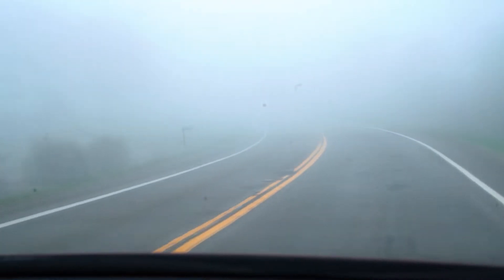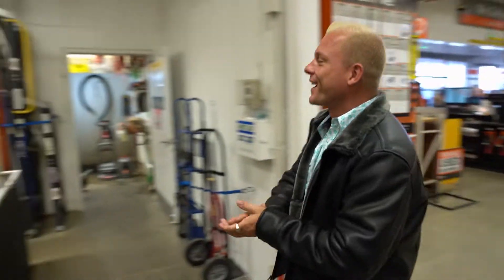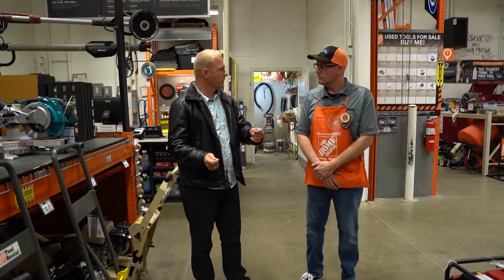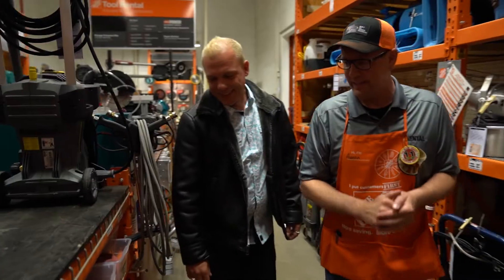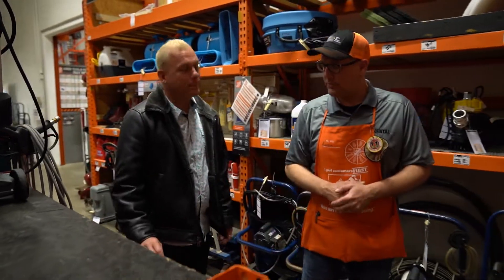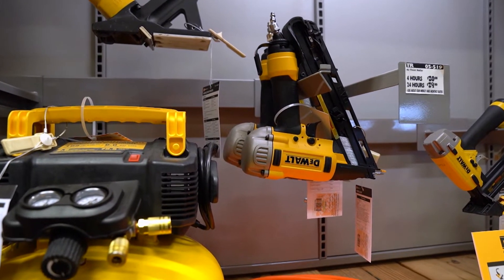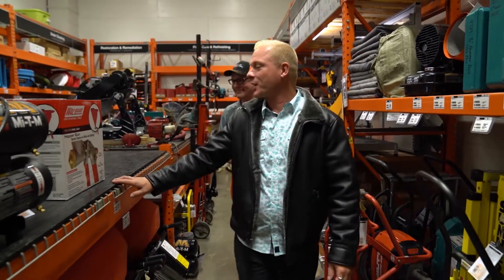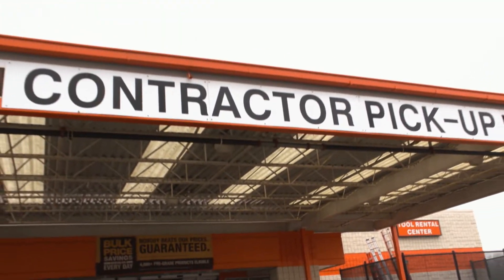The Home Depot Provides Construction Tools and More | Military Makeover with Montel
As we begin the Willett makeover, we’re stopping into Home Depot to pick up construction tools and materials.

Home Depot’s Tool Rental provides customers with all types of equipment, from table and hand saws to airless paint sprayers and high-power drills.

Plus, renting tools from The Home Depot always includes a quick, crash-course lesson in operating the gear. That’s why all of our volunteers handled the equipment safely and effectively during the makeover.

Thank you, Home Depot!

105409